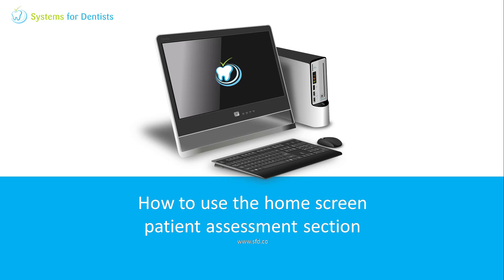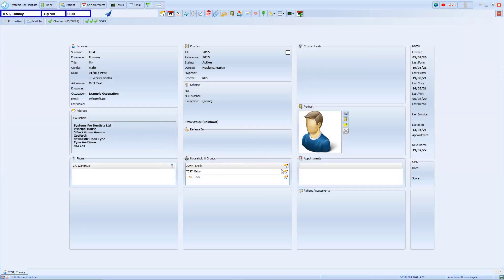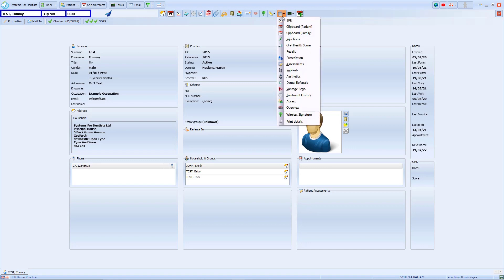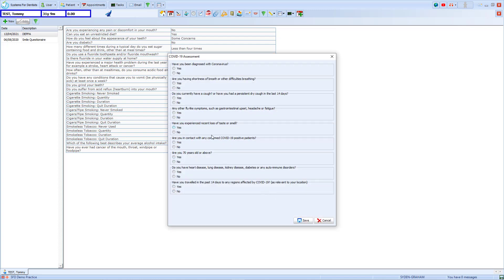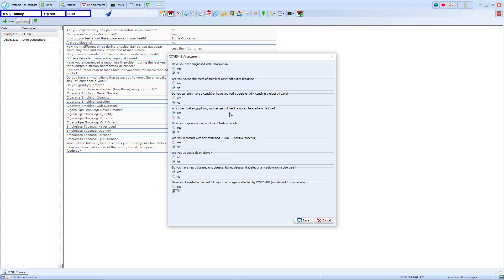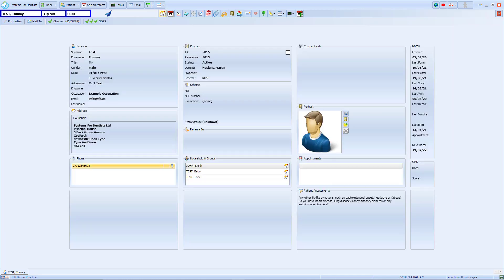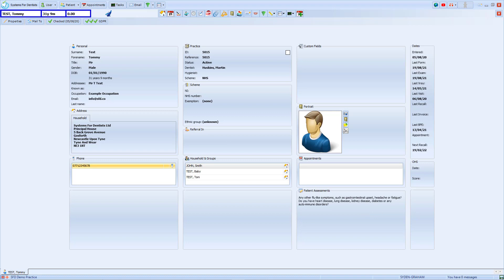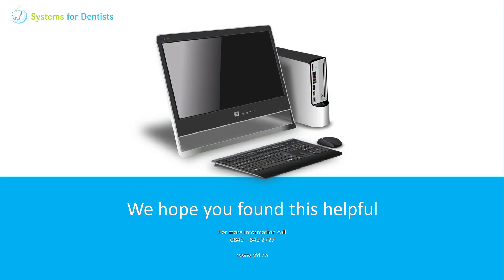How To Use The Home Screen Patient Assessment Section